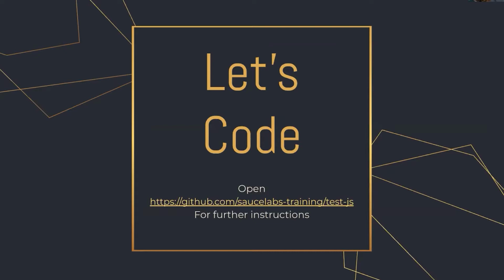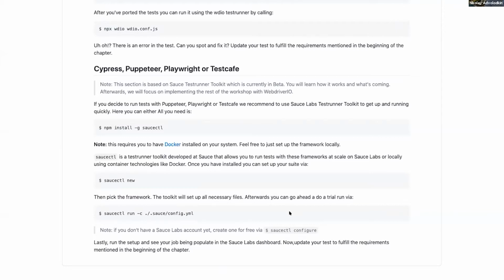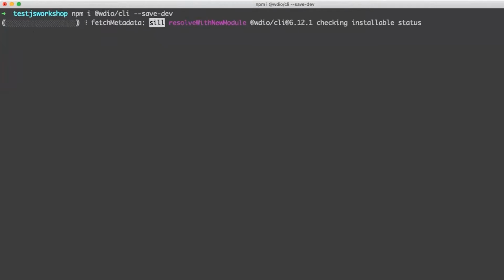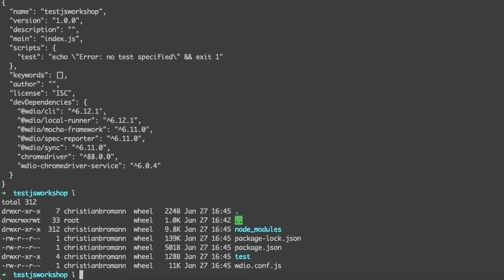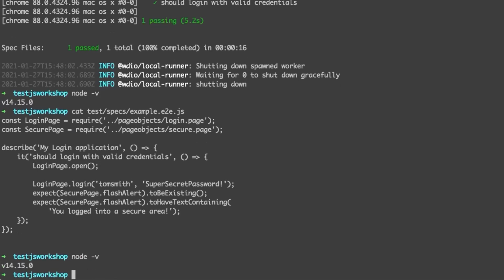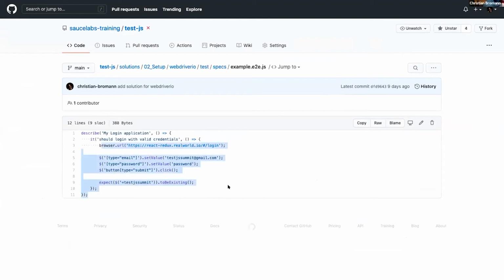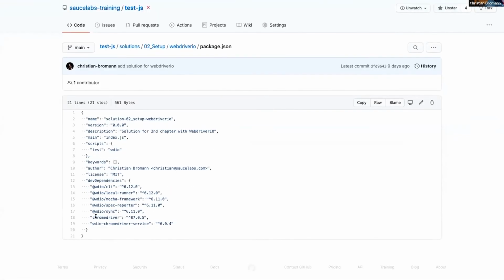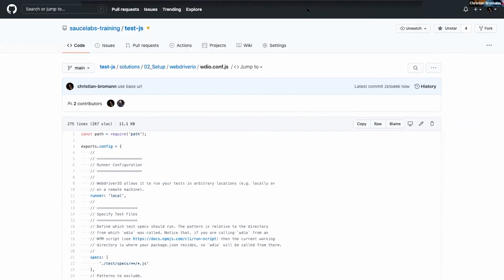02 Sauce Labs Intro to JS Testing at Scale | Test Suite Setup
Video two in the series walks you step-by-step through how to set up a scalable and cross-browser JavaScript test suite. While you can use any automated testing framework, including Cypress, Puppeteer, Playwright, Testcafe, and others, this video focuses on setting up the WebdriverIO testrunner.

WebdriverIO is a progressive automation framework built to automate modern web and mobile applications. The WebdriverIO testrunner allows you to scale up your automation tests. Features and advantages include:
* Runs tests in parallel automatically
* Creates and tears down sessions for you
* Allows commands to run synchronously
* Includes plug-ins written by core members and third-party developers
* Handles log management
* And more

Lesson objective: To set up and successfully execute a simple WebdriverIO test suite.

Explore the rest of this 10-part workshop series, as automated testing experts Nikolay Advolodkin and Christian Bromann take a look at the JavaScript framework landscape for automated functional web app testing, such as WebdriverIO, Puppeteer, Playright, Cypress, and others.